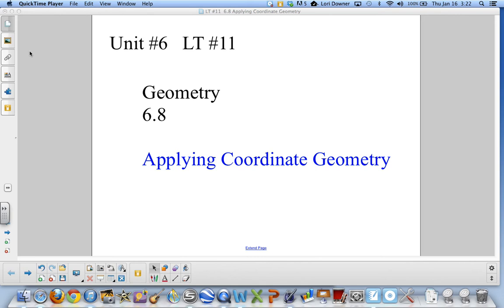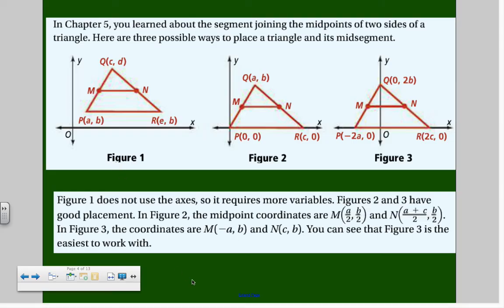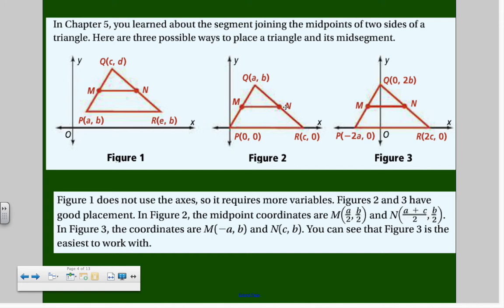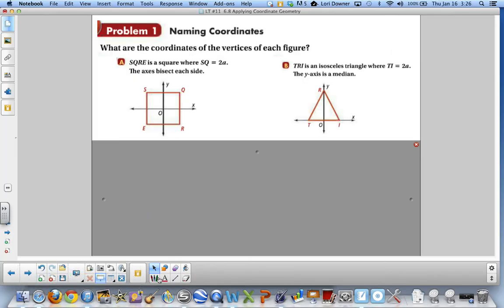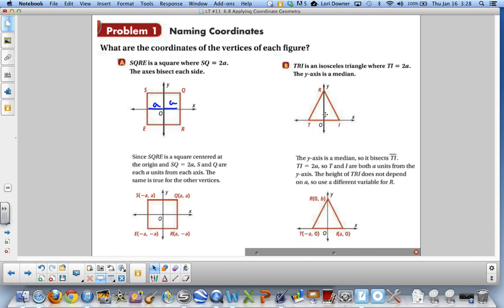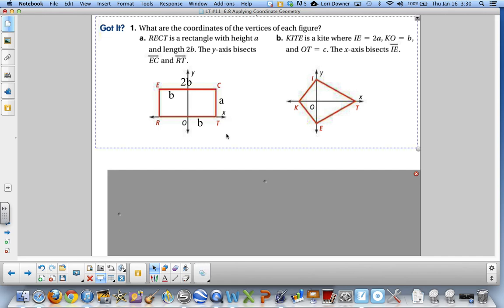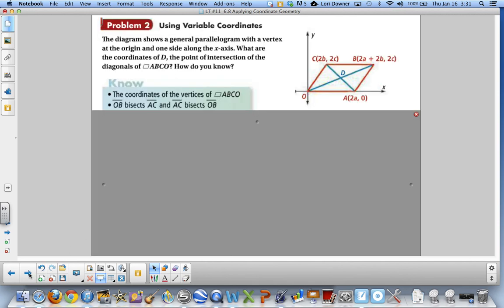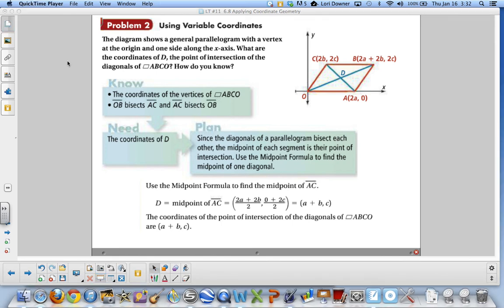Unit #6 LT #11 Applying Coordinates to Geometry